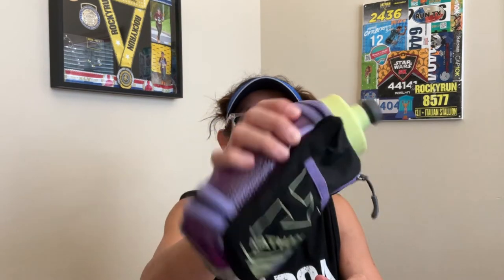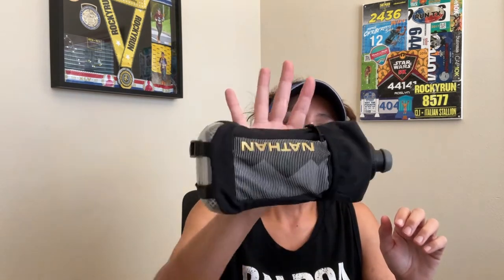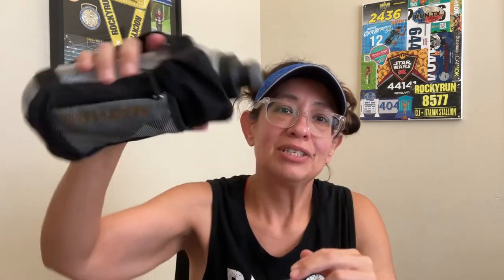Nathan Handheld Water Bottle Review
I compare the Nathan Speedmax Plus Flask (purple,  22 oz) to the Nathan Quick Squeeze 18 oz Insulated Handheld water bottles.  I am a long distance runner in Texas training for my 3rd half marathon.